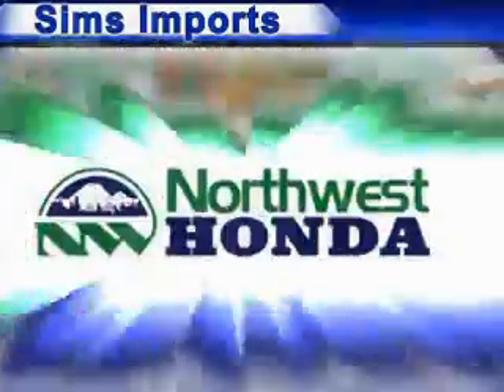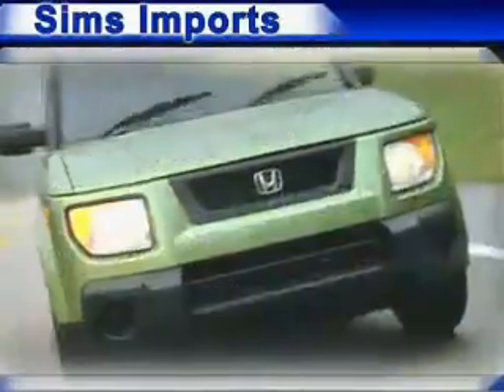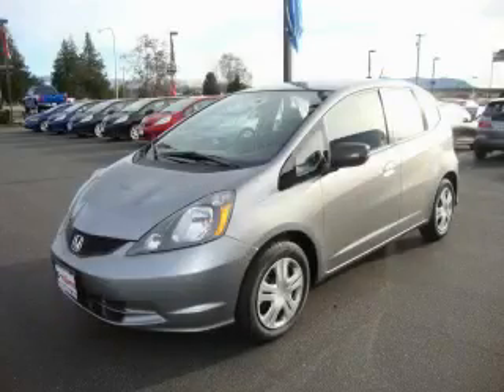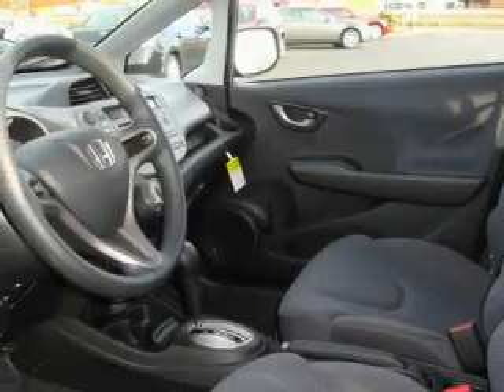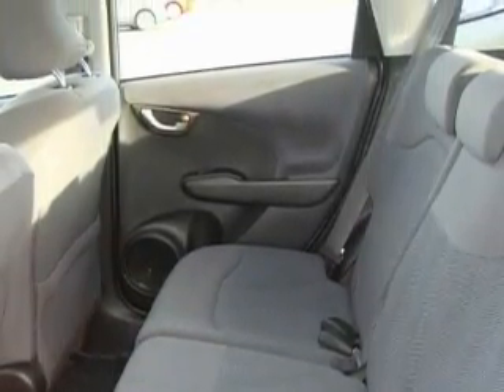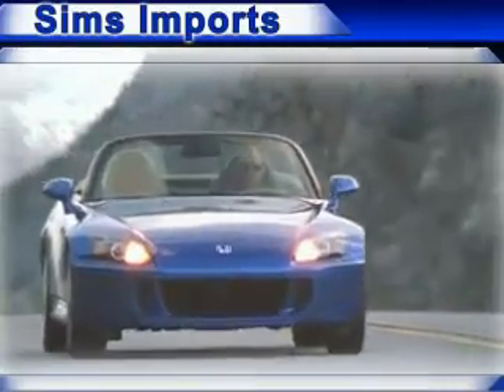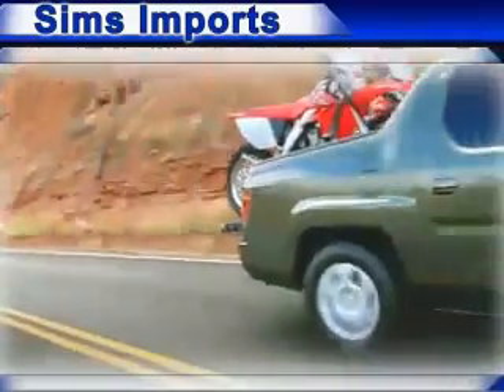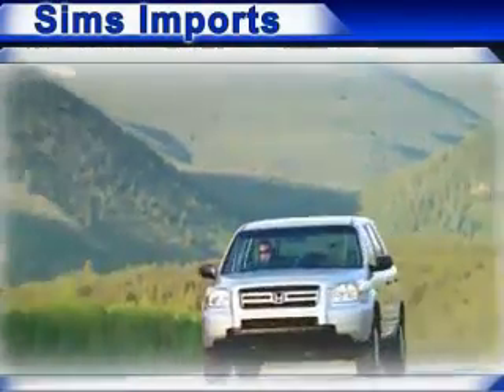2010 Honda Fit Burlington WA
Year: 2010
 Make: Honda
 Model: Fit
 Engine: 1.5L SOHC
 Trans.: Automatic
 Exterior: Storm Silver
 Miles: 25
 Interior: Gray

 1615 S. Goldenrod Road

 2010 Honda Fit Burlington WA